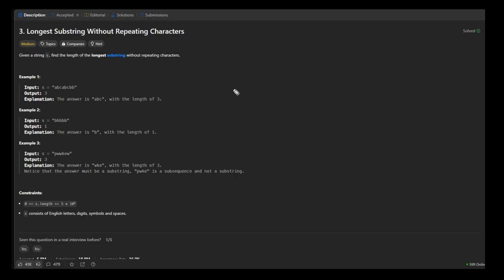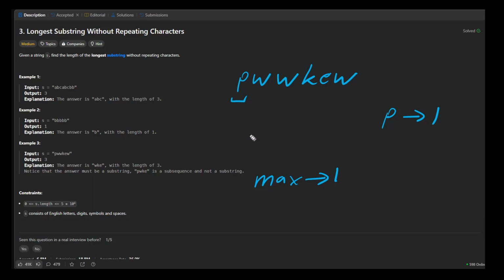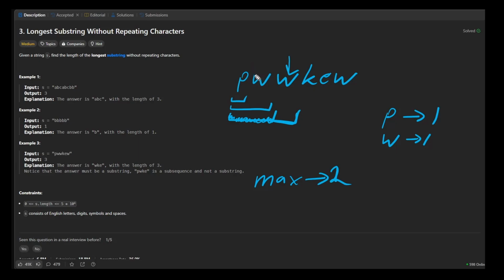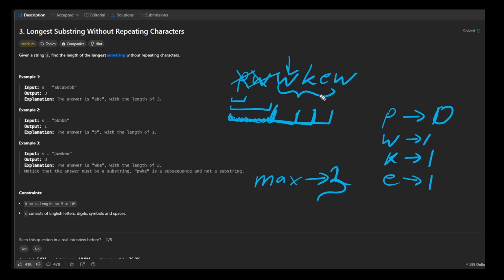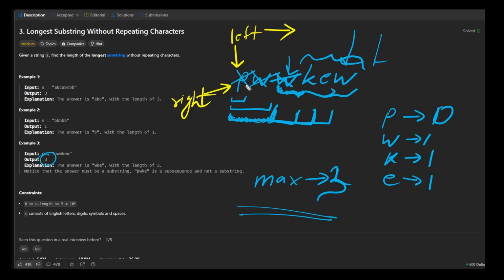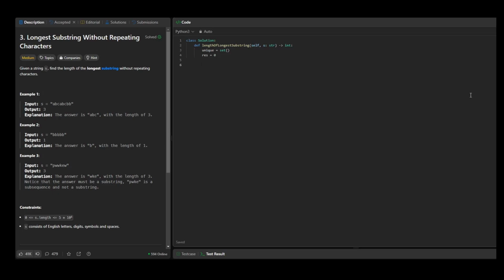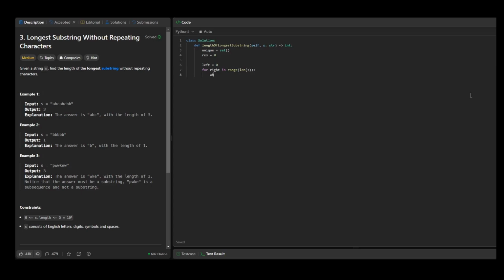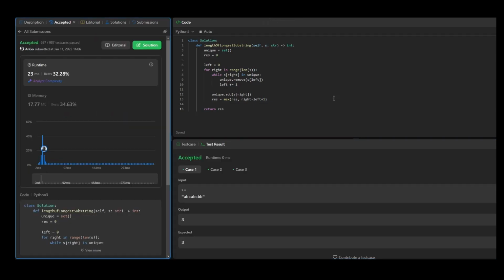Longest Substring Without Repeating Characters | Two Pointers | Sliding Window | Python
The video describes solving the longest substring problem without repeating characters leetcode problem number 3, using the two-pointer/sliding window approach. I hope you like the explanation.

0:00 Problem Statement
0:54 Solution Explanation
5:03 Code Implementation